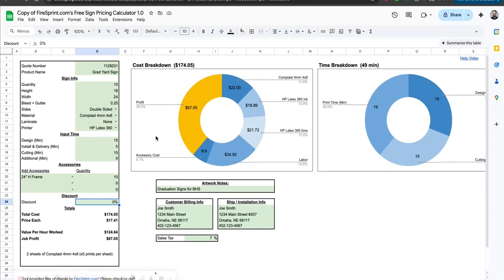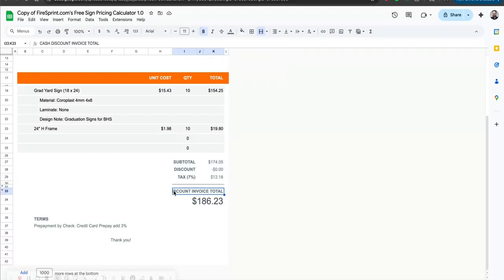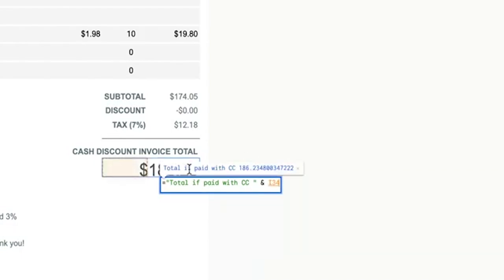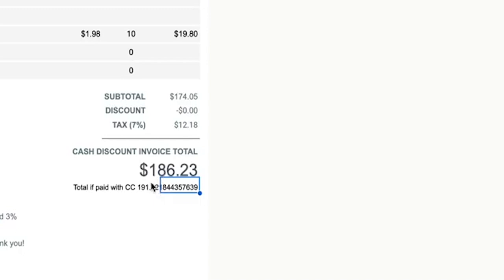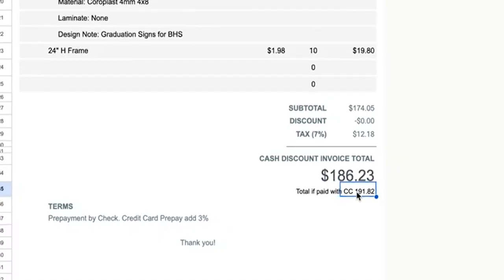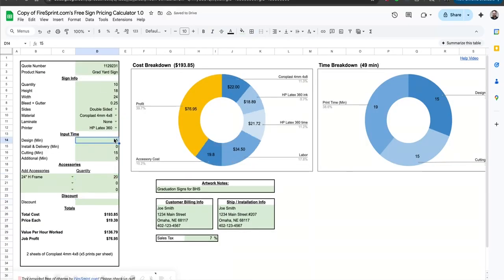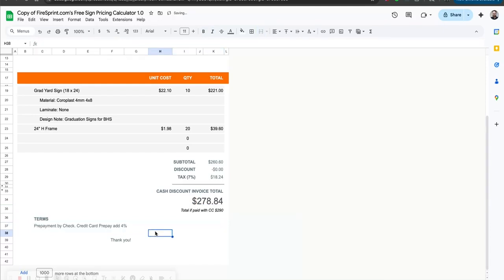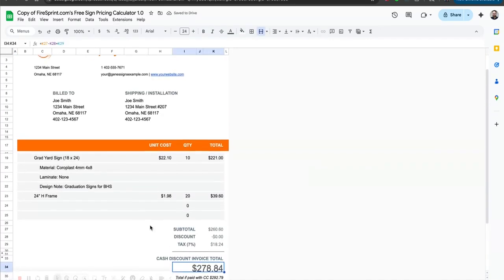Customizing Your Invoice: Add a CC Processing Fee | Part 6 Addendum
This is an add-on video for Part 6 of our Sign Pricing Calculator tutorial series. Gene walks through how to automatically apply a 3% credit card fee using a simple formula in Google Sheets for resellers using our Wide Format Pricing Calculator.

Yard Signs, Stickers, Banners and More.